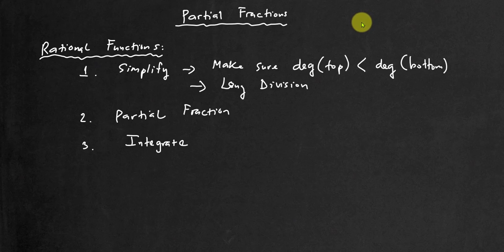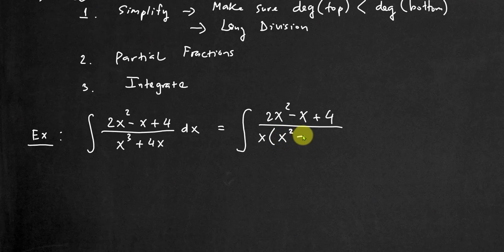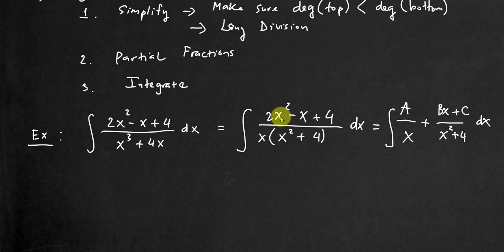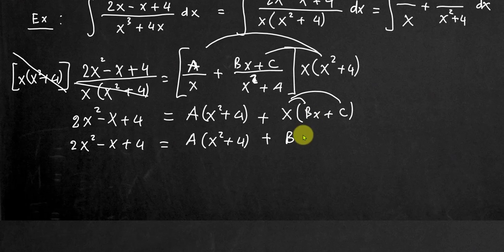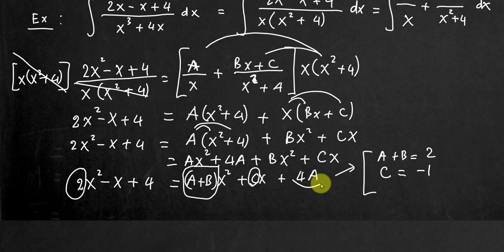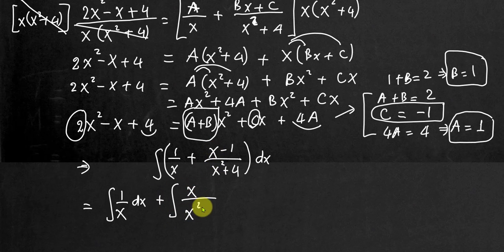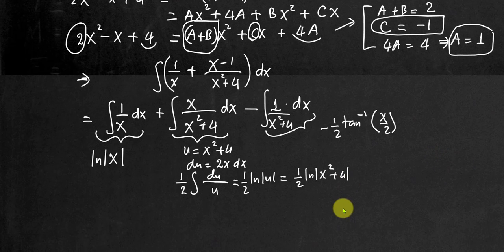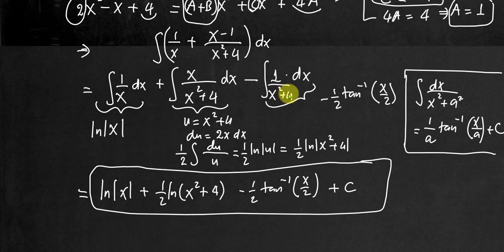Partial Fractions Example